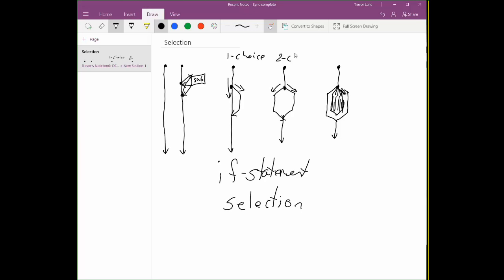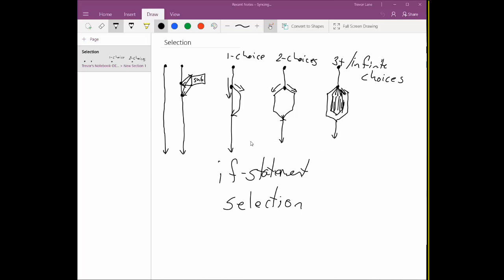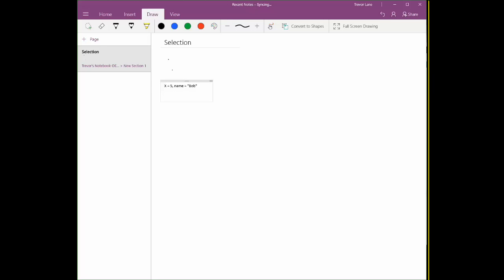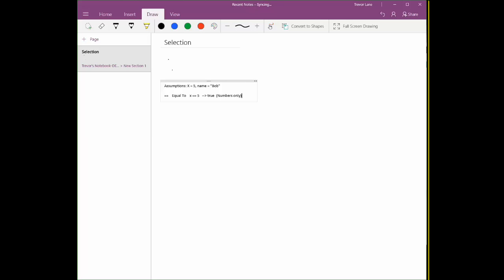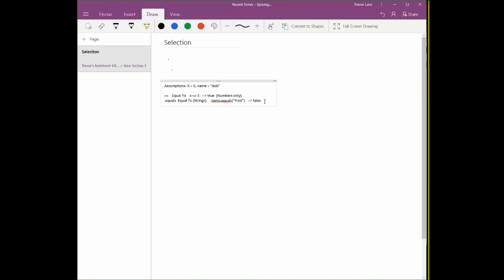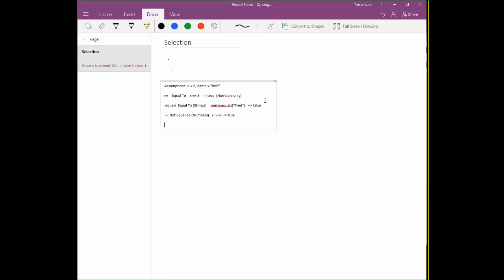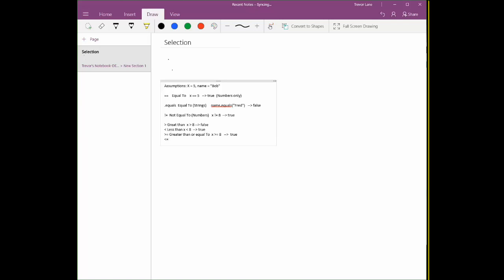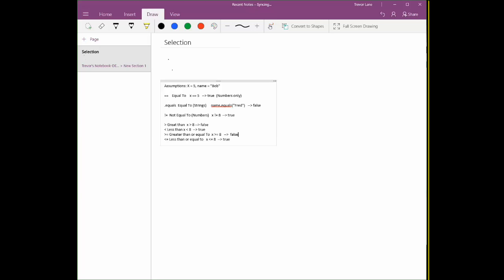Java - Simple Selection - I1 - 01 - Selection Intro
An introduction into Selection Statements in Java